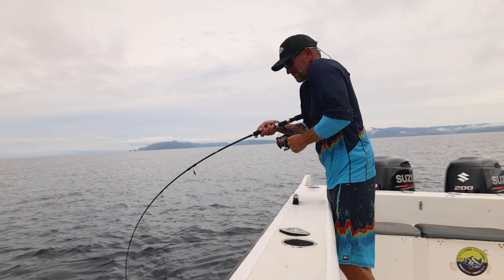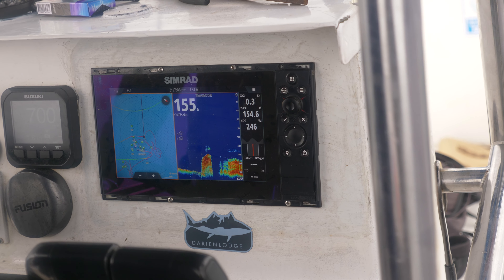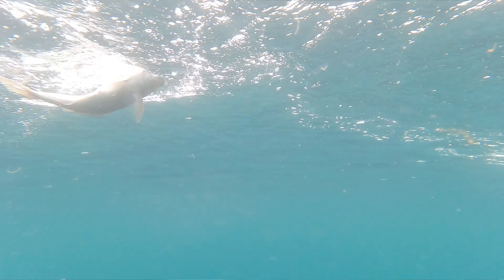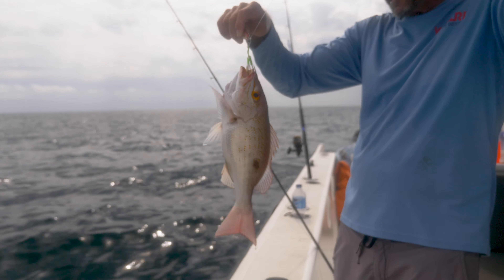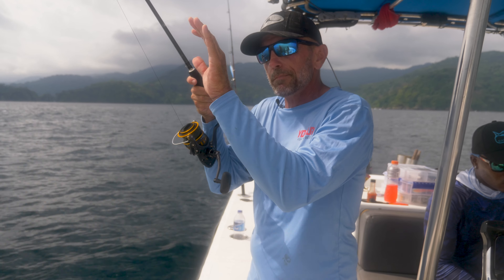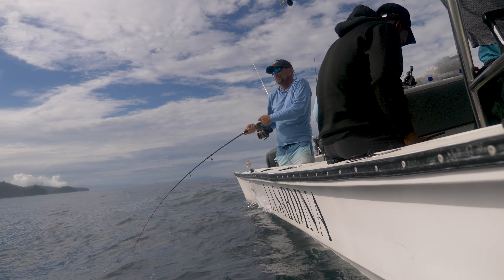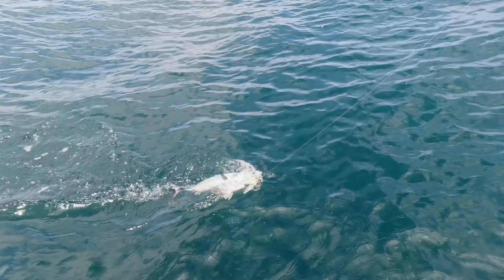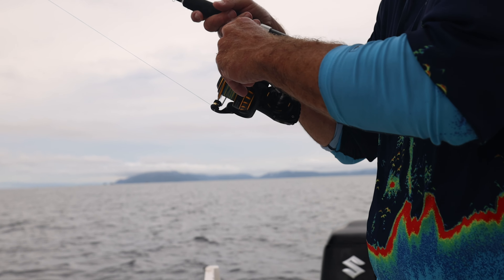Jigging the Bottom with Lance Clinton! (5-Color Superbraid)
In this this video Lance Clinton talks about how approaches a spot while vertical jigging and why he uses the 5-Color Superbraid. Hope you enjoy the video.